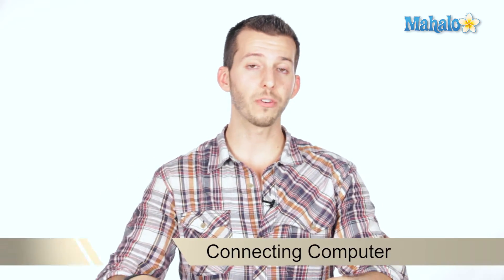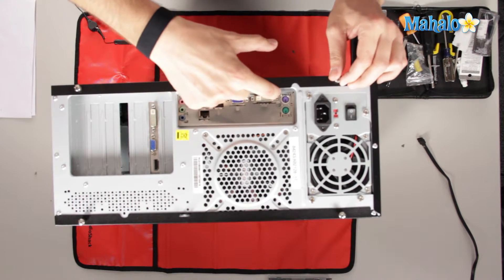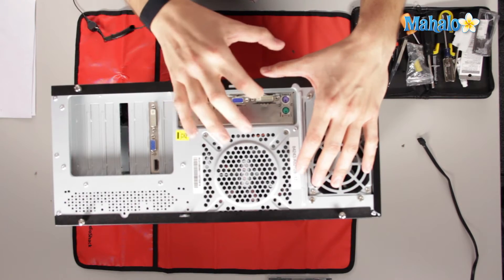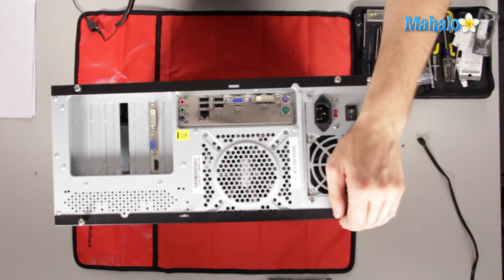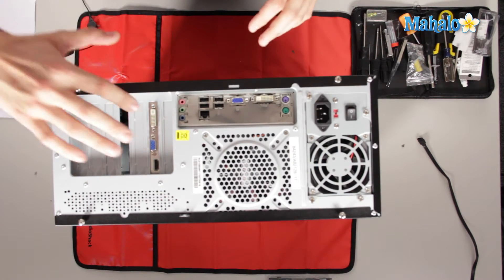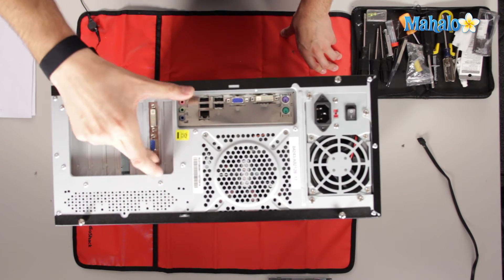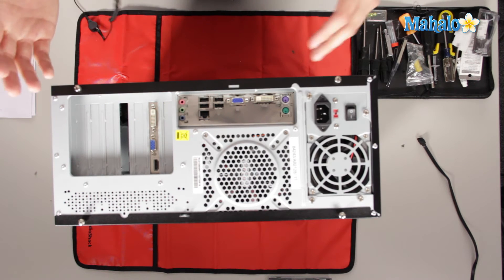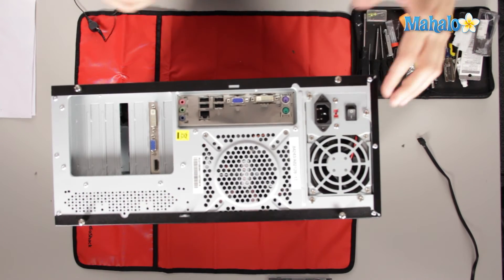How to Reconnect Your Computer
In this video, Mahalo expert Sean Hewitt explains the purposes of the various ports on the back of a computer.

Instructions for Reconnecting Your Computer

If you ever need to disconnect devices from your computer because you have to move it, get it repaired or for any other reason, you should know how to reconnect everything yourself.

A good thing to keep in mind: many of the connectors for your devices will not fit in anywhere else other than the input plug it is meant for.

In the picture shown, the green and purple PS/2 ports are designated for your mouse and keyboard.

The blue connector in the middle is a VGA port. This is where you would typically connect your monitor. Whenever you connect to this type of port, be sure to secure the connection with the provided thumbscrews. Don't over tighten them, though.

Between the blue VGA port and the PS/2 ports is a white DVI port. Not every computer is going to have this, but if it does it's easy to figure out what gets connected here because it's a unique connection that only one device can connect to.

This computer comes equipped with four USB ports. The nice thing about USB ports is it does not matter which port you connect a device to. Your computer simply recognizes the connection to any one of them and enables your peripheral devices.

The ethernet connection is a standalone port that is designed to only fit an ethernet cable. Nothing else will fit in here. It looks like a phone jack but is slightly larger.

The audio connections are next to the USB ports. The red/pink 1/8" input is always designated for a microphone. The Green and blue ports are where you would want to plug in your speakers or headphone so you can hear sound. There should be a small icon next to these to indicate which one is for what.

This computer also comes equipped with a video card. If your computer has a video card, you'll always want to connect your monitor(s) and visual devices to the video card that is installed
rather than to the VGA and DVI ports that come standard.